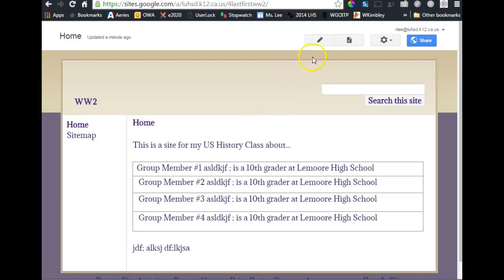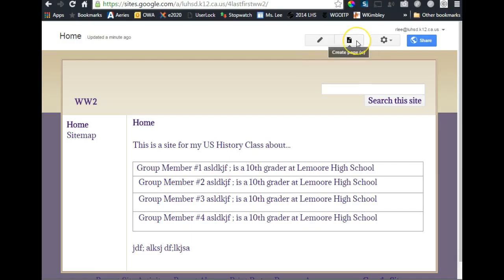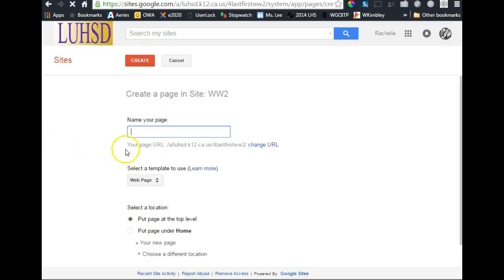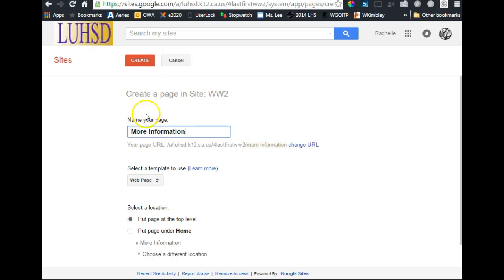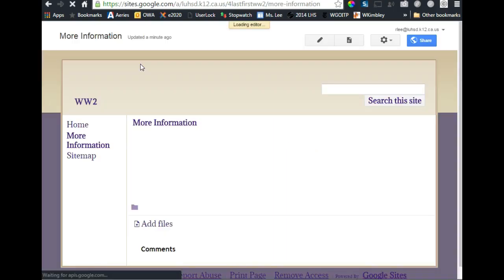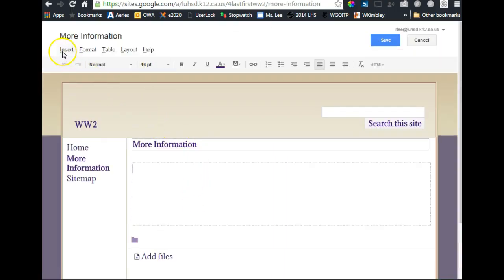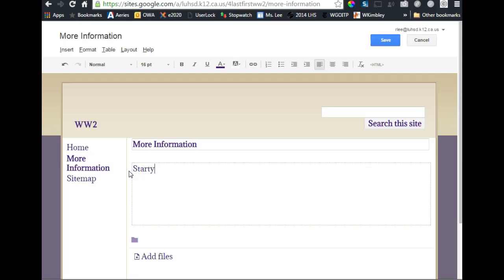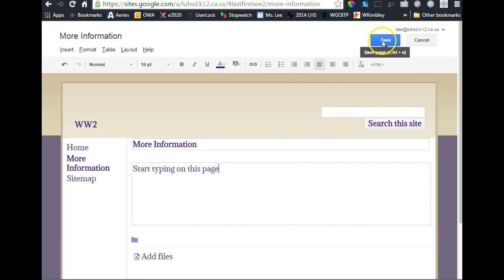07 Create a New Page